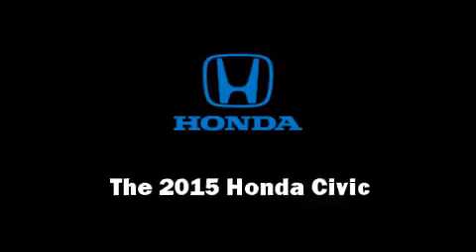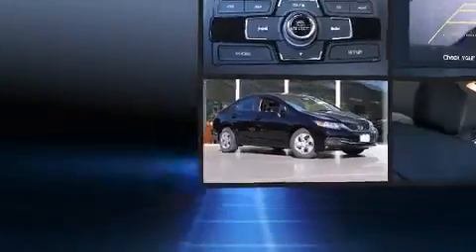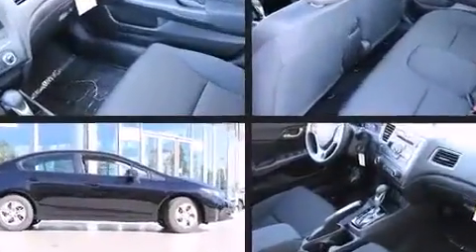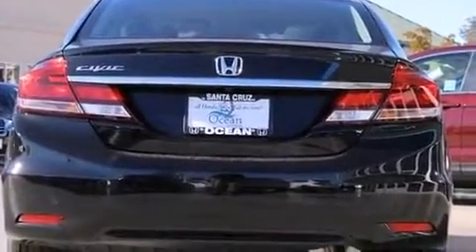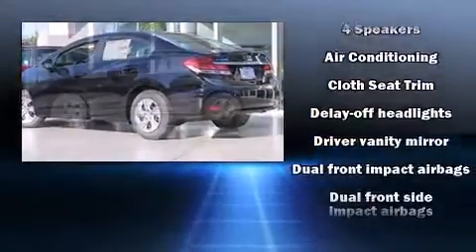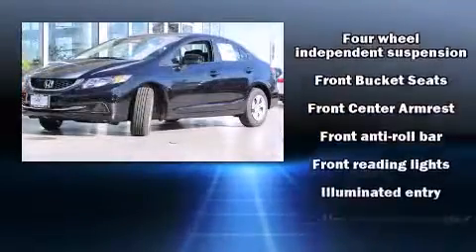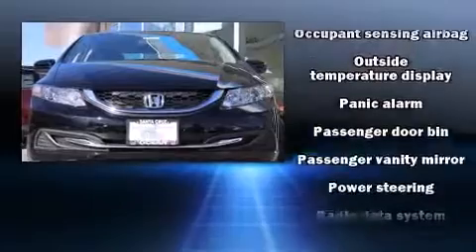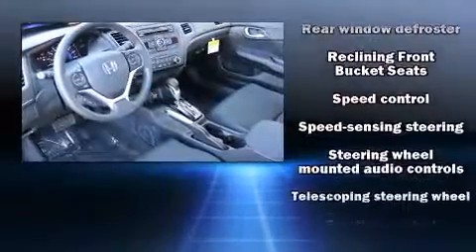2015 Honda Civic LX in Soquel, CA 95073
Ocean Honda
3801 Soquel Dr

Step into the 2015 Honda Civic. This 4 door, 5 passenger sedan offers the latest in technological innovation and style. Smooth gearshifts are achieved thanks to the 1.8 liter 4 cylinder engine, and for added security, dynamic Stability Control supplements the drivetrain. Top features include cruise control, delay-off headlights, 1-touch window functionality, a trip computer, front bucket seats, tilt steering wheel, remote keyless entry, and power windows. Audio features include a CD player with MP3 capability, and 4 speakers, providing excellent sound throughout the cabin. Side curtain airbags deploy in extreme circumstances, shielding you and your passengers from collision forces. Our aim is to provide our customers with the best prices and service at all times. Stop by our dealership or give us a call for more information.